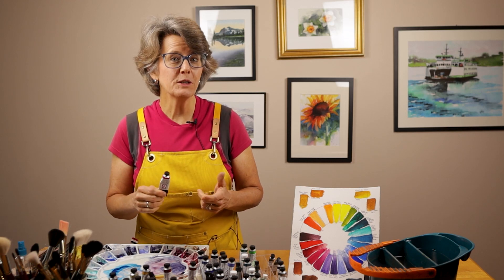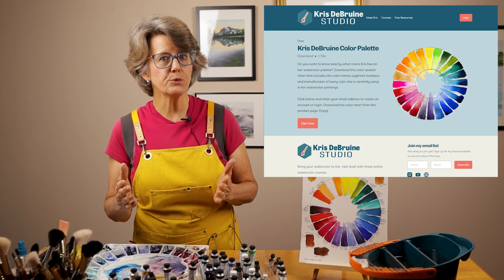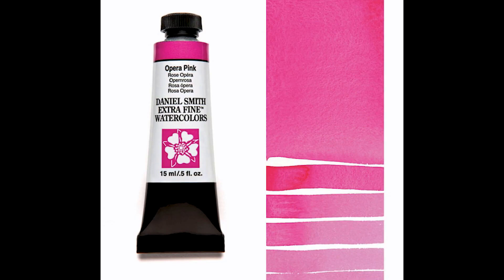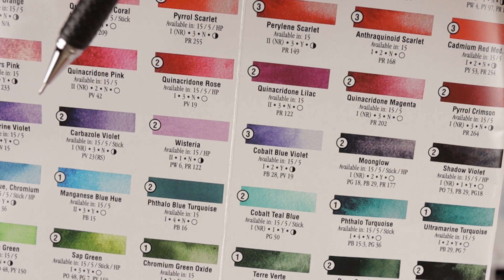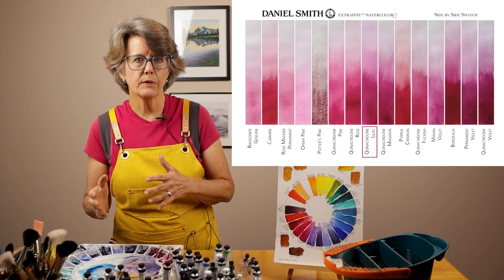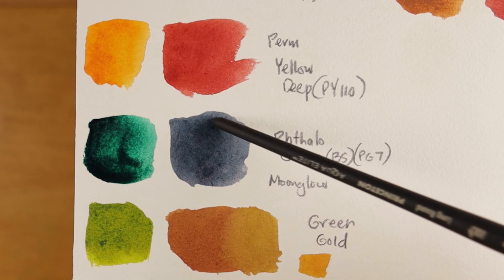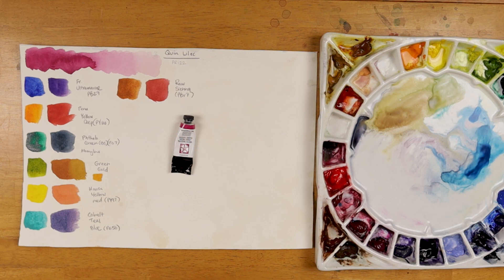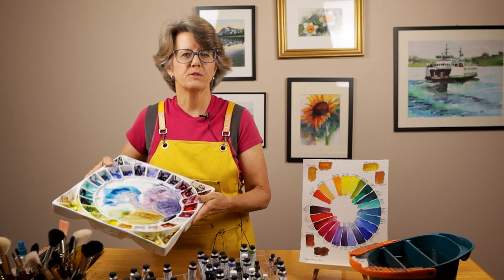My Substitute for Opera Pink | No Fugitive Colors Allowed!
Download a template for creating your own color wheel chart

In this video I reveal my substitute for fugitive Opera Pink.